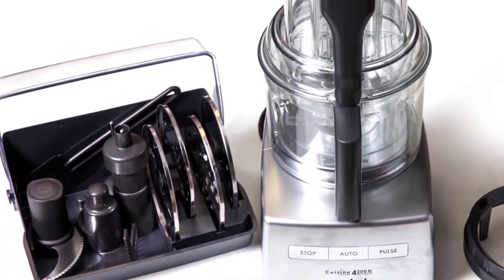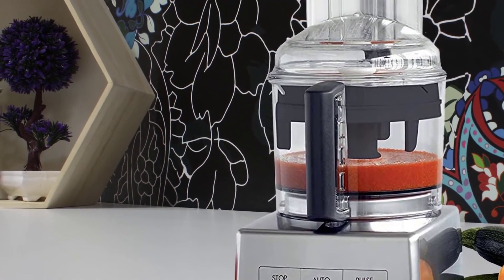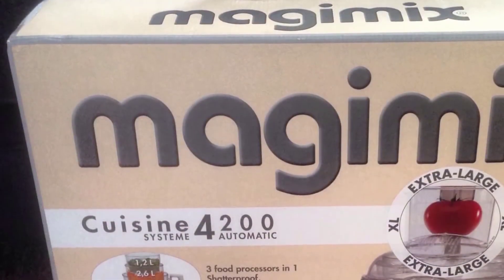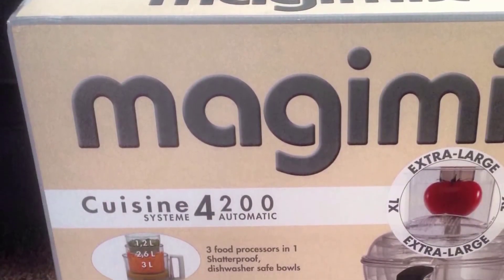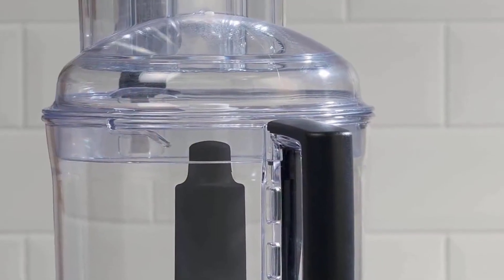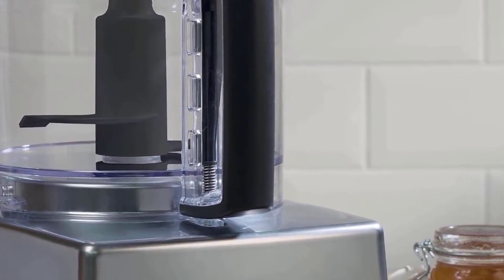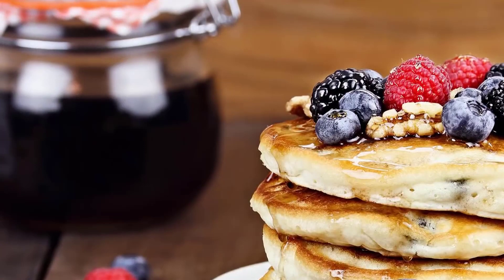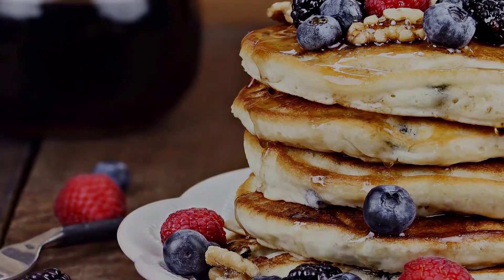Magimix 4200 XL Food Processor Review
Check Out Price & Info: